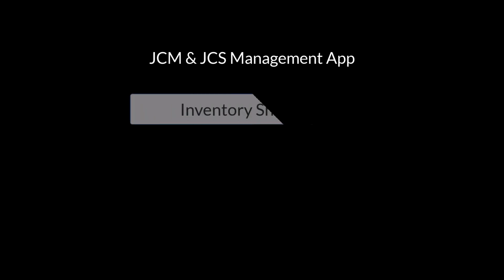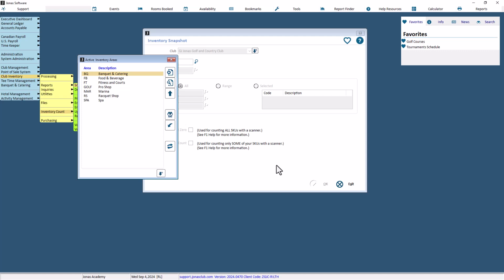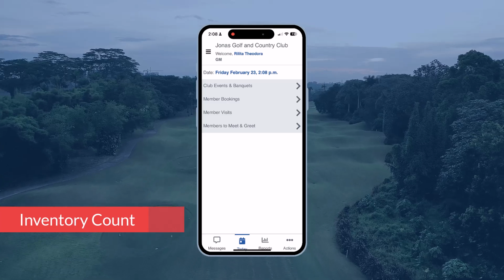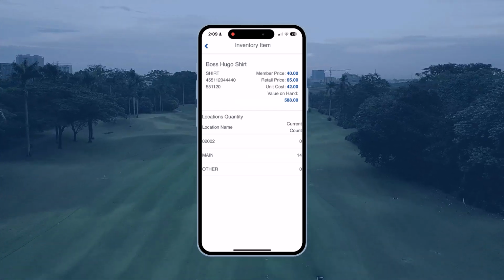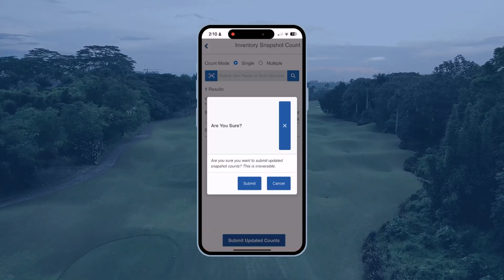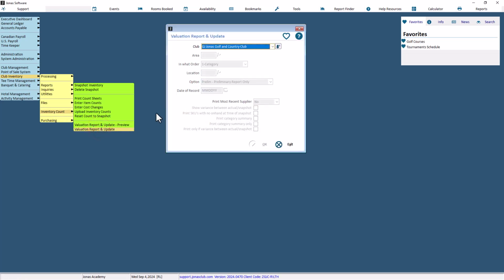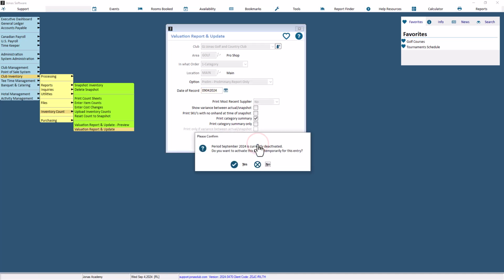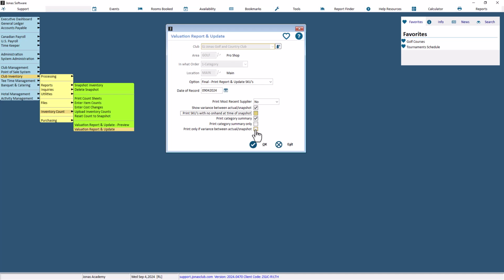JCS Management App - Inventory Snapshot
With JCS Management App, you're now able to do inventory counts. At periodic intervals - sometimes monthly, usually at least annually - inventory must be counted and valued so that the Inventory asset accounts on the balance sheet are verified to be worth what they claim to be.

With JCM and JCS Management App, there are three processes that you will need to do:

Content:
0:00 Introduction
0:32 Inventory Snapshot in JCM
2:27 Inventory Count in JCS Management App
5:28 Valuation Report & Update in JCM

CREDIT